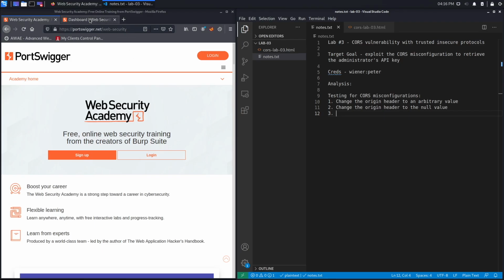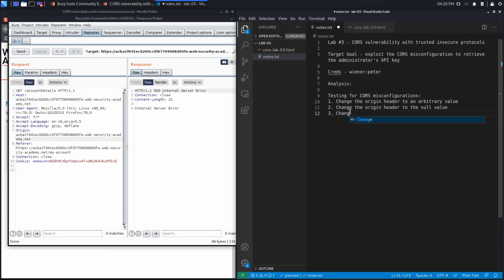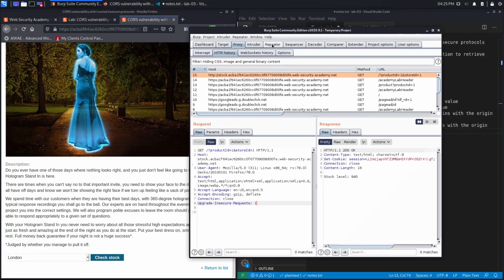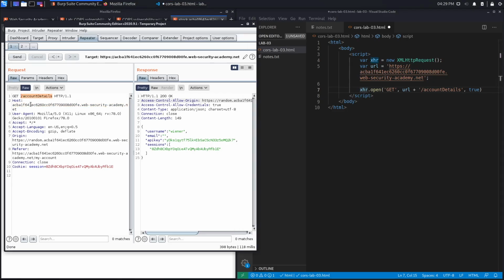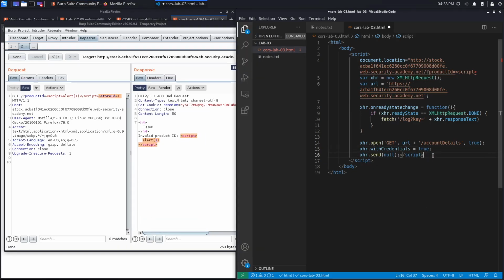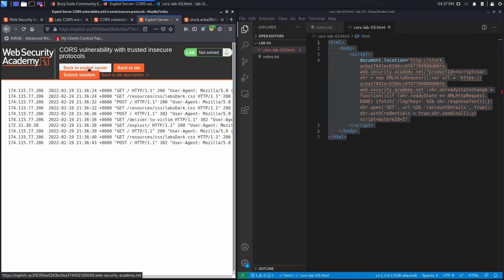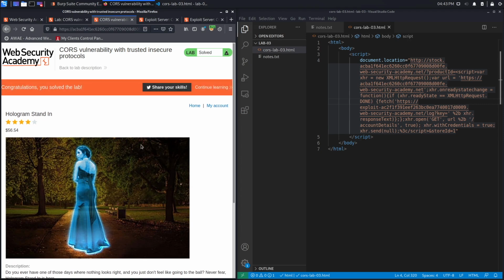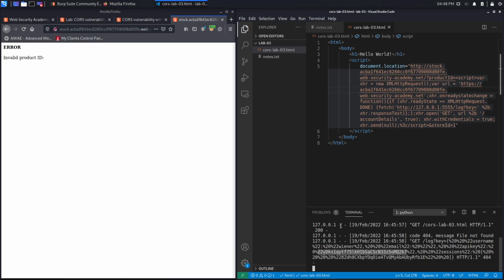04 Lab #3 CORS vulnerability with trusted insecure protocols